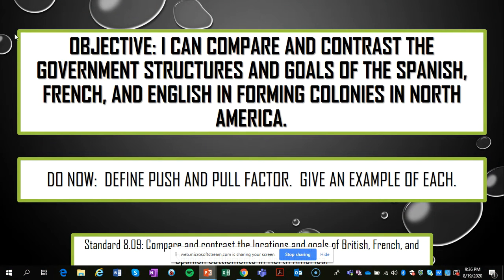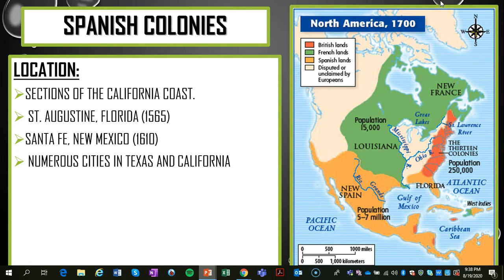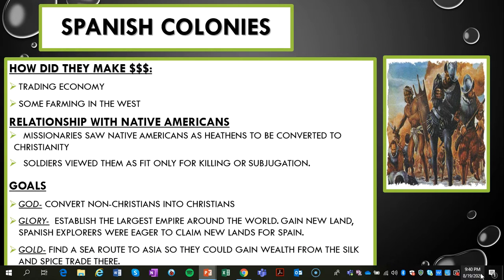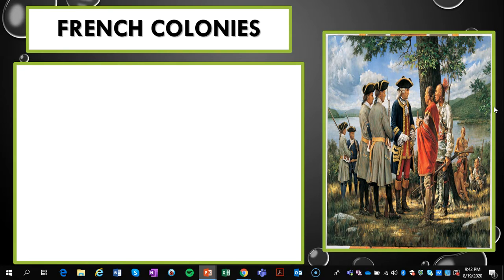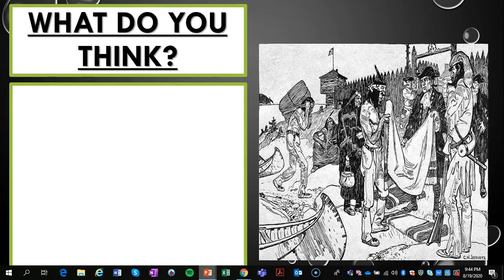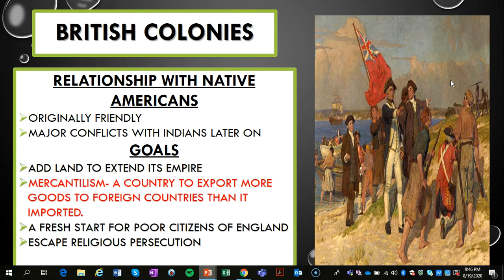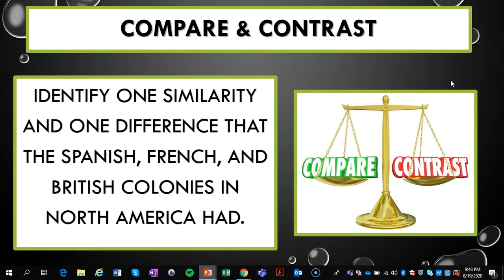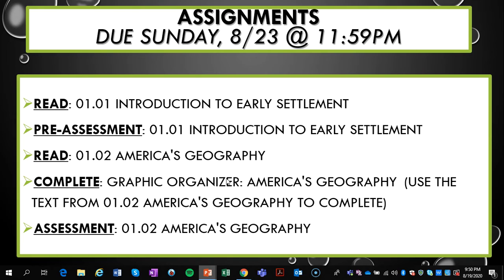8 09 Spanish, French, and British Colonies